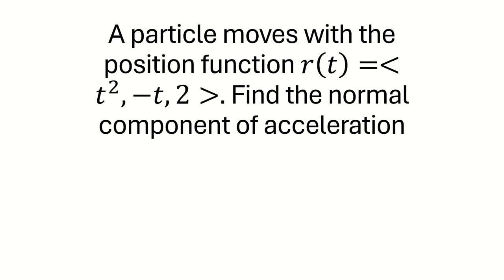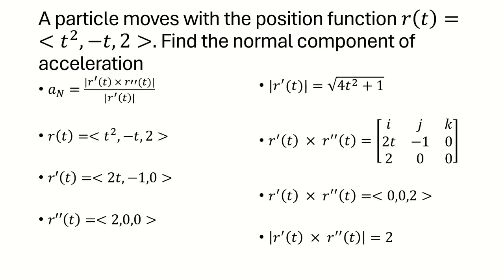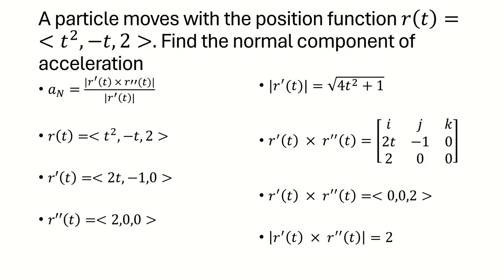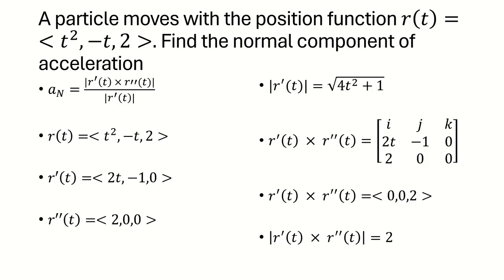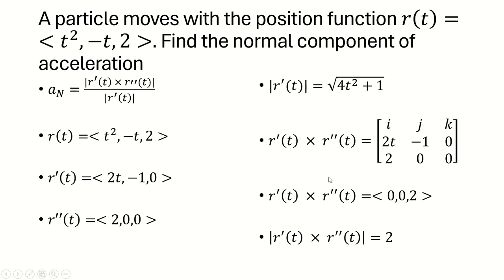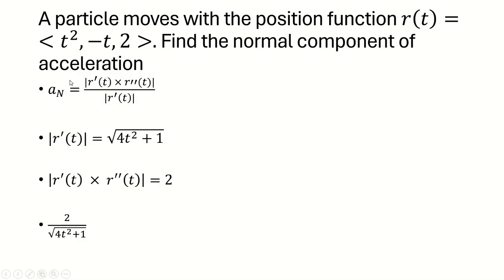Particle Moves r(t) = ⟨t², -t, 2⟩ → Normal Acceleration a_N = ? (99% Forget the ONE Trick)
Your professor gives this innocent-looking position vector on the exam:
r(t) = ⟨t², −t, 2⟩
“Find the normal component of the acceleration at t = 1.”
Half the class computes |a| and calls it a day → instant 0.
The other half remembers a_N = v²/ρ …but has no idea how to find the radius of curvature in 3D.

In under 3 minutes I show you the TWO bulletproof formulas that always work (and which one is faster for exams):

The easy way: a_N = |a × v| / |v|  ← literally 2 lines of computation
The “curvature” way: a_N = v² κ where κ = |r' × r''| / |r'|³  ← everyone forgets the cross product

You’ll see:

Velocity & acceleration in 30 seconds
Why tangential acceleration a_T is almost zero here (sneaky trap!)
The ONE cross product that gives a_N instantly
Exact value at t=1 (and general t)

What should I destroy next: torsion? binormal vector? planetary motion?